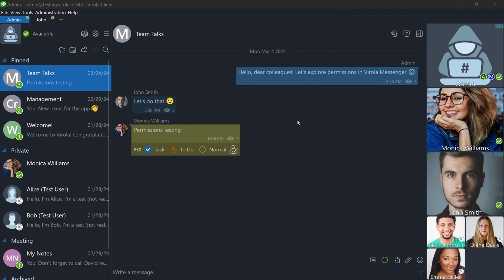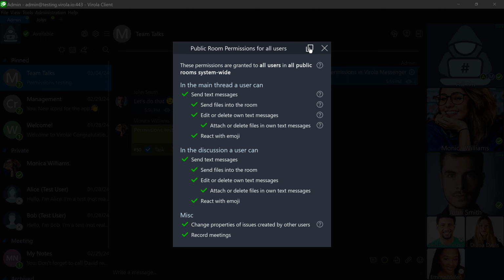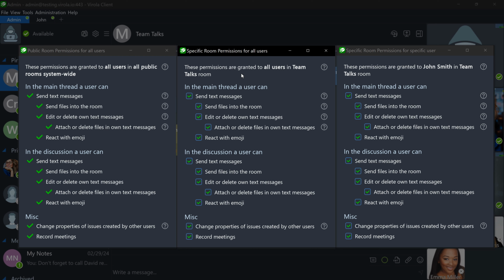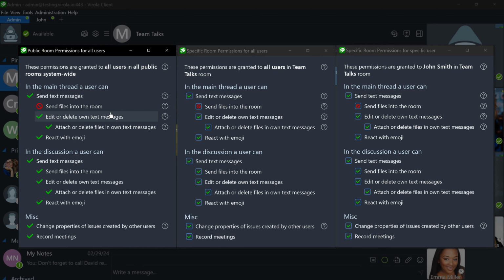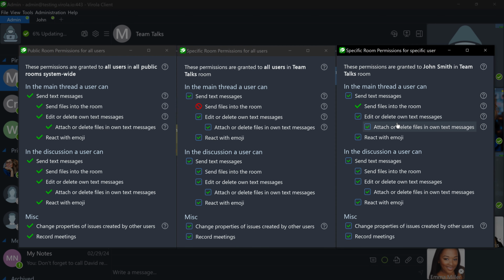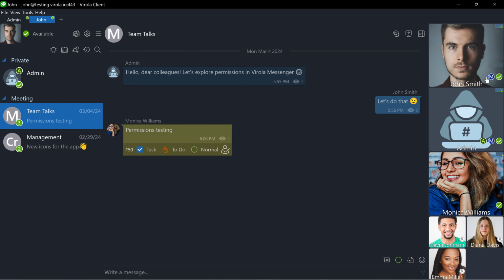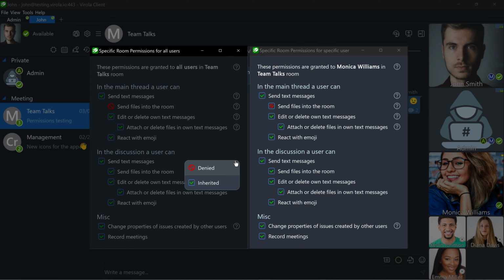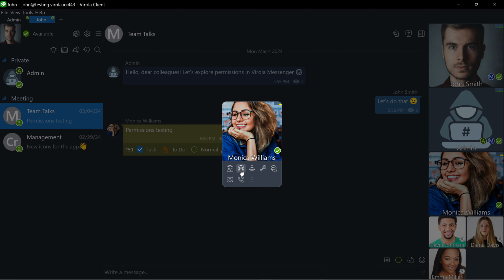09. How to manage permissions in self hosted corporate messenger. Part 2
This video tutorial will explain how to manage permissions in Virola Messenger.
We are available 24/7. You can start an online chat on our